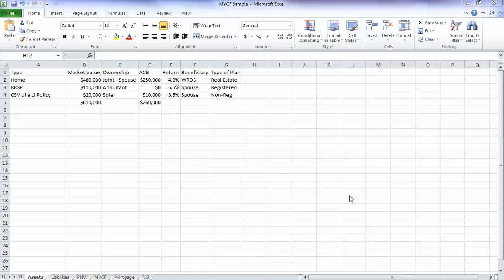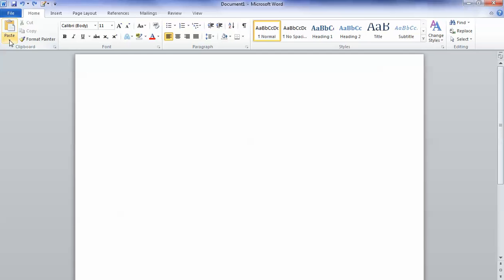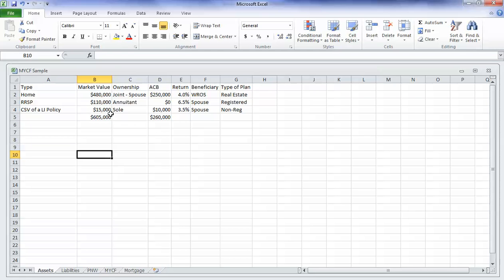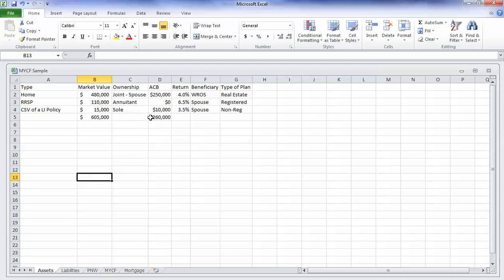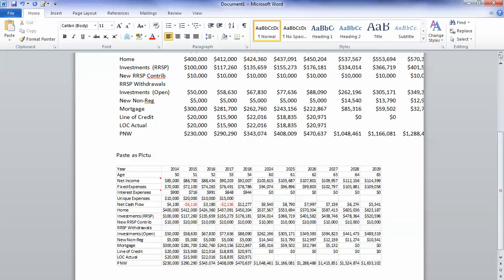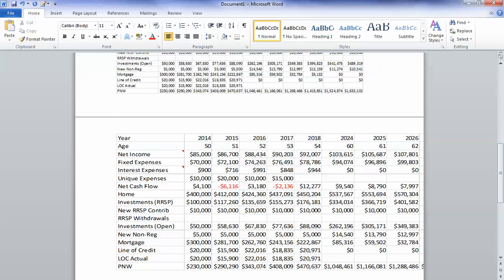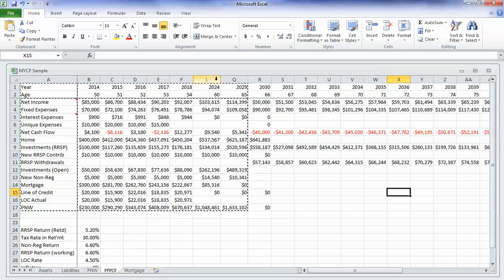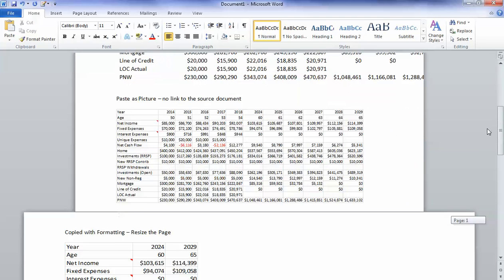Excel to Word for Capstone (2014)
How to move from Excel to Word